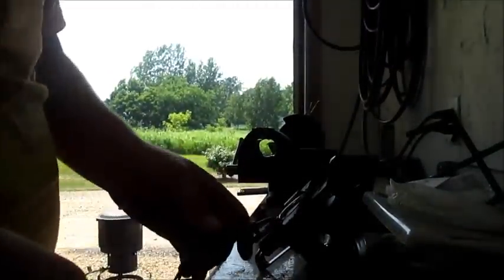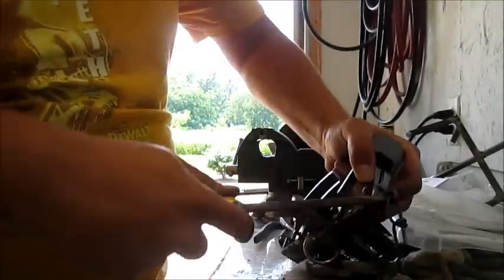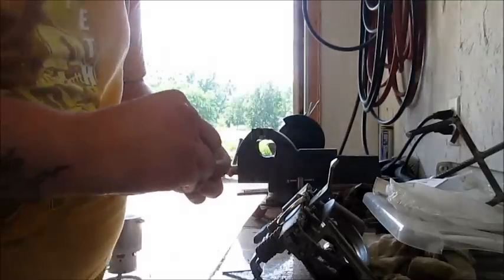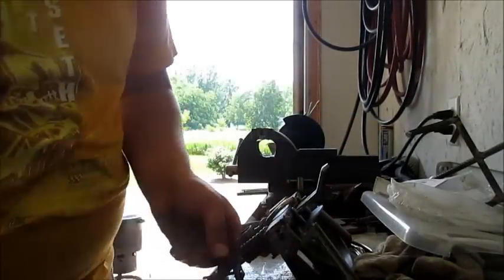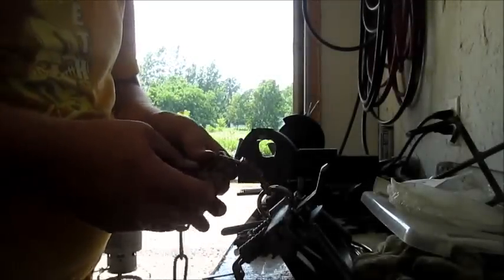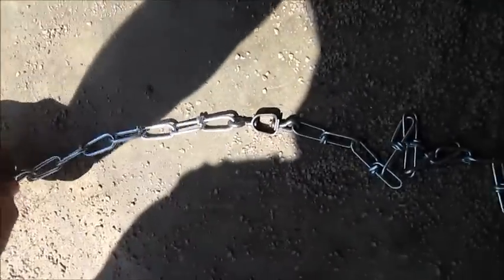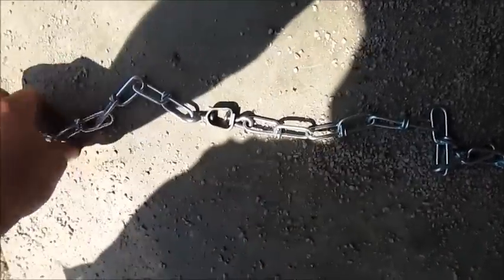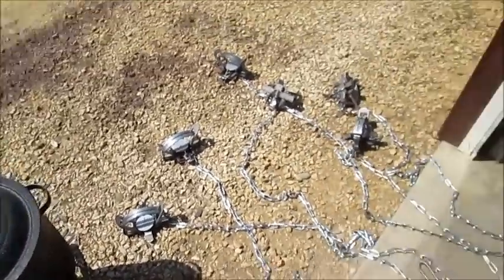Modified Duke #3 Traps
this is what I did to modify my traps, welded on a bottom plate and went from there